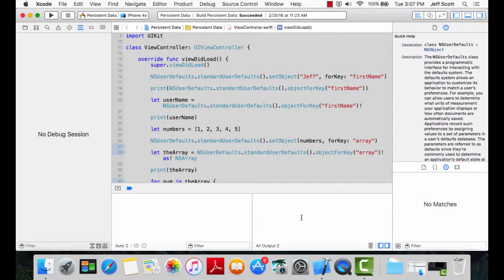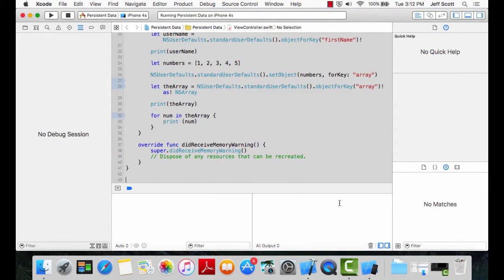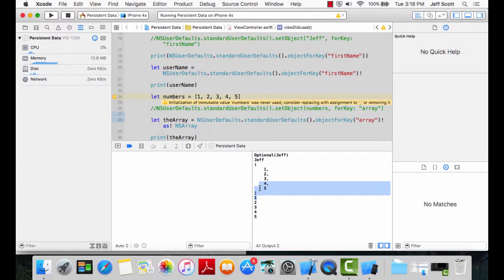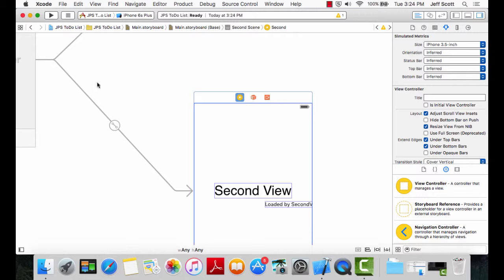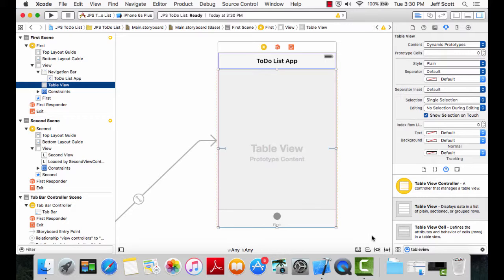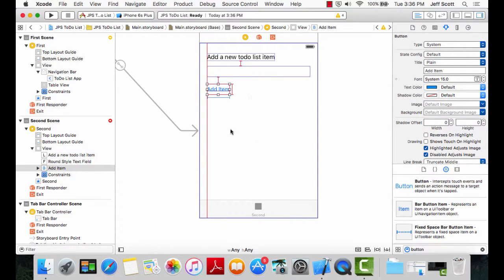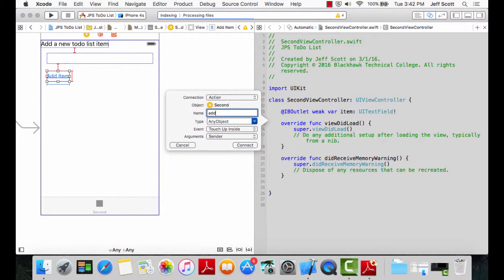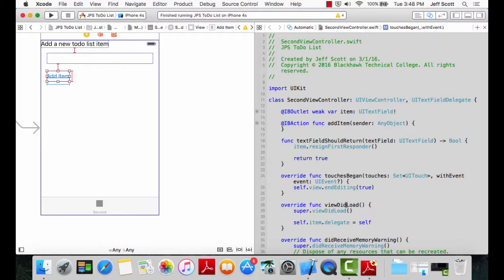152-153 - Programs Part03 - 03-01-2016